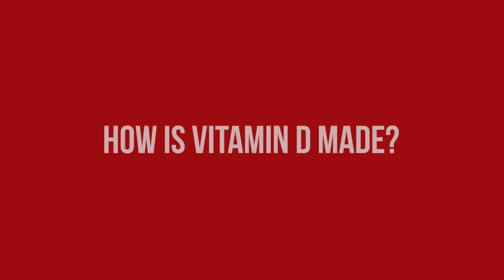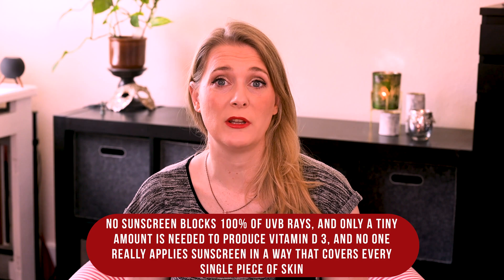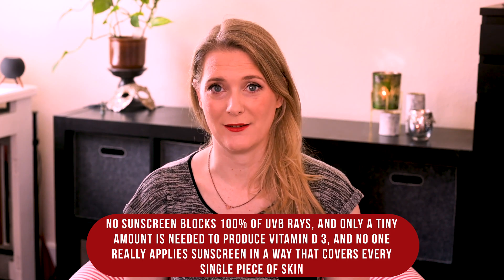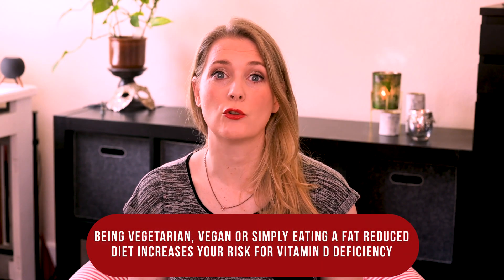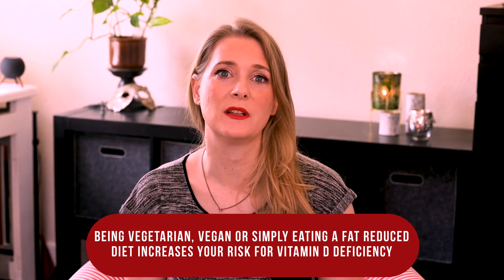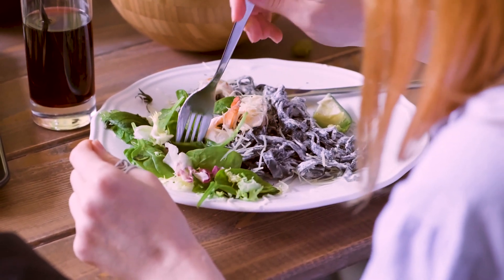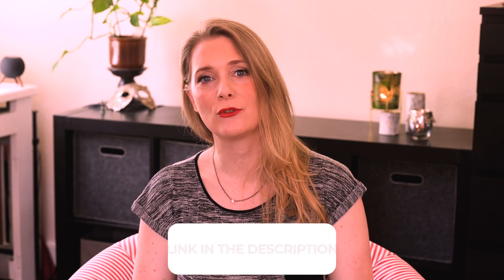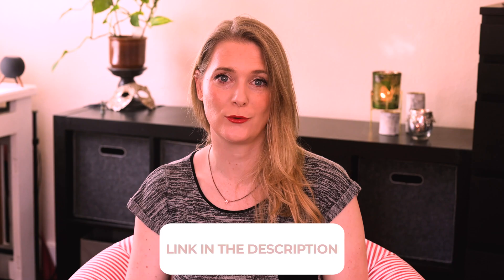Vitamin D deficiency - The symptoms you need to look out for | Ask Doctor Anne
Will wearing sunscreen daily increase your risk for Vitamin D deficiency? Probably not. But that doesn't mean you aren't at risk! Let's talk about Vitamin D, deficiency and the symptoms you need to look out for.

Kapitel:
0:00 Why people are worried about Vitamin D  deficiency?
0:28 Intro
0:38 How is Vitamin D made?
2:21 Why do we get Vitamin D deficient?
5:02 What is Vitamin D needed for?
7:10 What do you need to do if you think you are deficient?

Sources:
A.R. Young, J. Narbutt, G.I. Harrison, K.P. Lawrence, M. Bell, C. O'Connor, P. Olson, K. Grys, K. Baczynska, M. Rogowski‐Tylman, H.C. Wulf, A. Lesiak, P.A. Philipsen. Optimal sunscreen use, during a sun‐holiday with a very high UV index, allows vitamin D synthesis without sunburn. British Journal of Dermatology, 2019; DOI: 10.1111/bjd.17888
Martina Rabenberg, Gert B.M. Mensink Journal of Health Monitoring · 2016 1(2) DOI 10.17886/RKI-GBE-2016-036 Robert Koch-Institut, Berlin